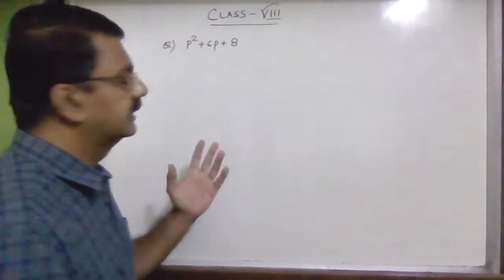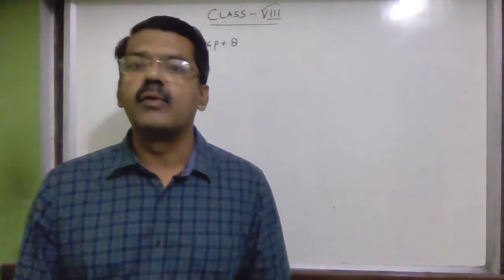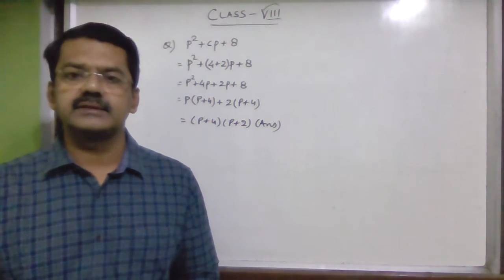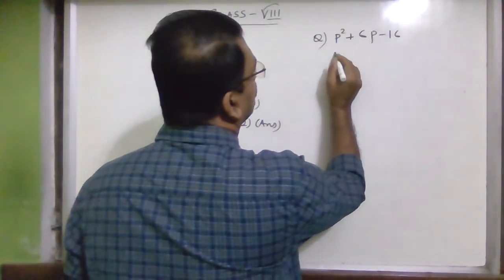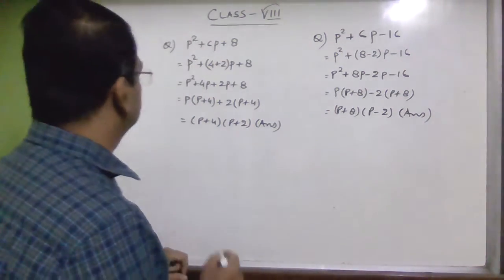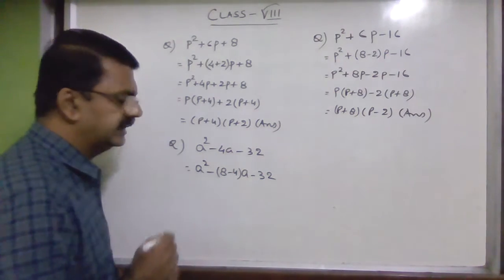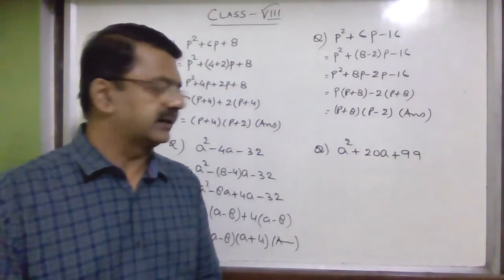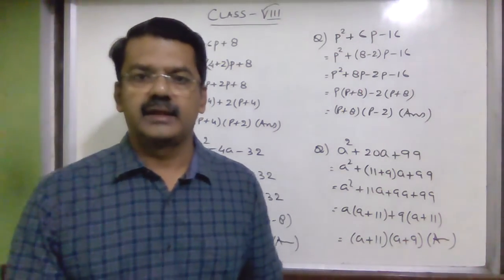factorisation 06 11 20